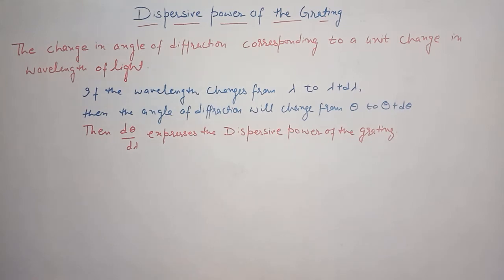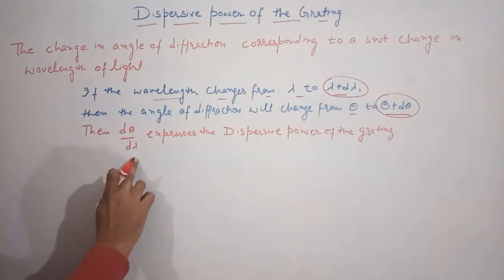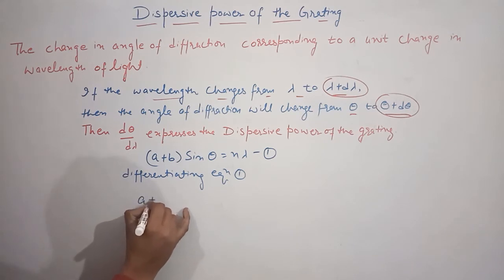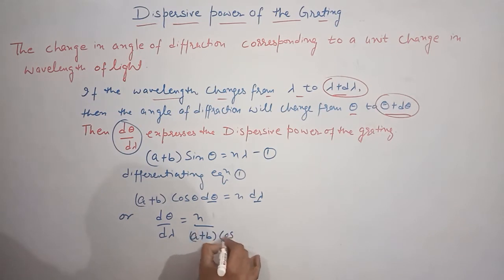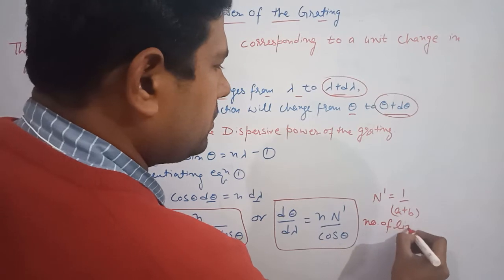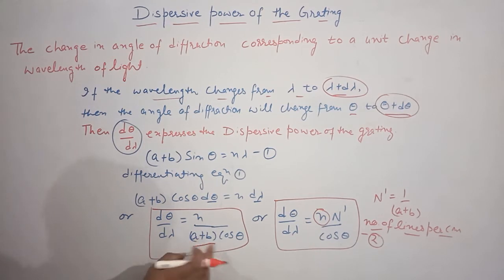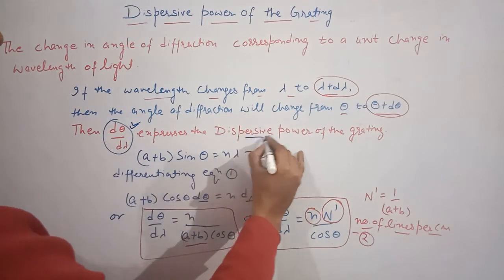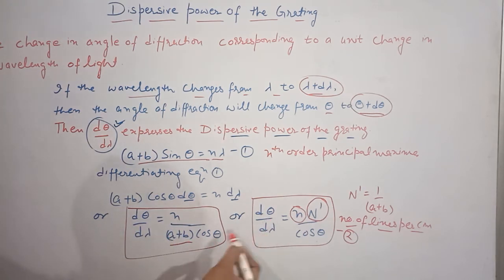Dispersive power of the Grating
Plane transmission grating
Diffraction grating
Fraunhofer diffraction due to N slits
BSc physics
MSc physics
Engineering physics
Applied Physics
BTech
UIET KUK
Oscillations, waves and optics

Unlock the mysteries of light and discover the secret power of diffraction grating! In this video, we'll dive into the fascinating world of optics and explore the incredible properties of diffraction grating. From its applications in spectroscopy and laser technology to its role in understanding the behavior of light, we'll uncover the hidden power of this incredible tool. Whether you're a physics enthusiast, a scientist, or simply curious about the natural world, this video is for you! So, let's get started and uncover the secret power of diffraction grating!